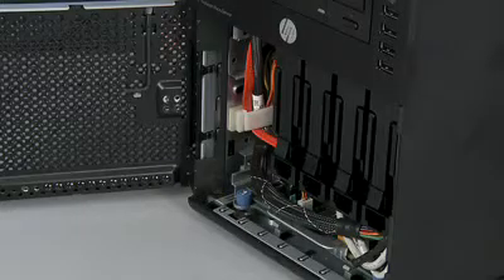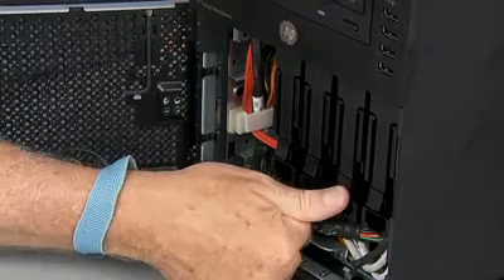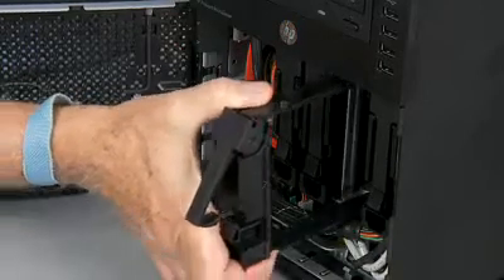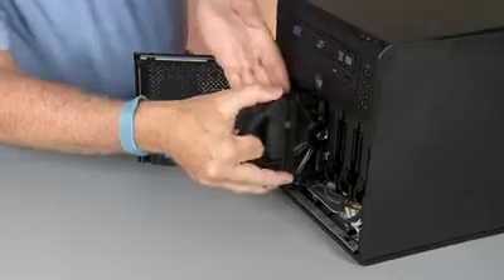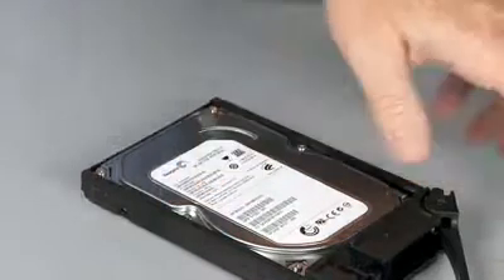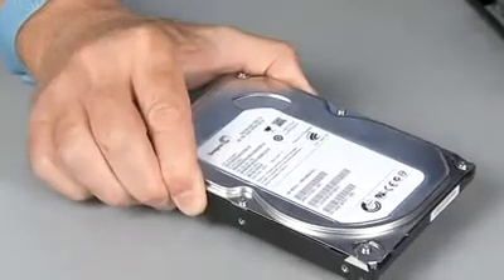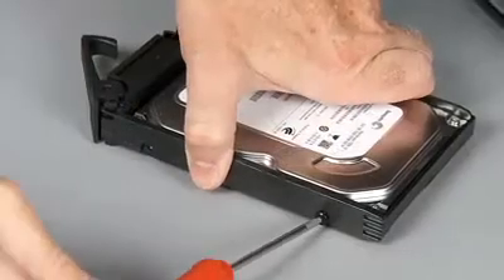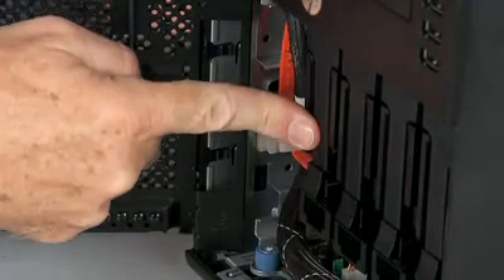Remove/Replace: Hard Disk Drive (HPE ProLiant MicroServer G7 Server)